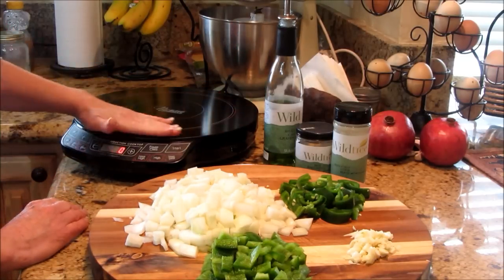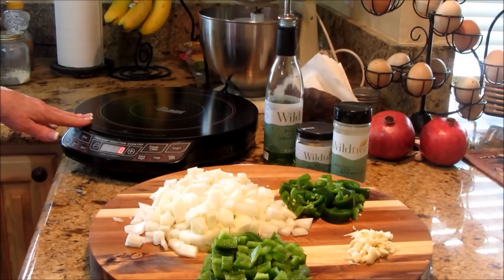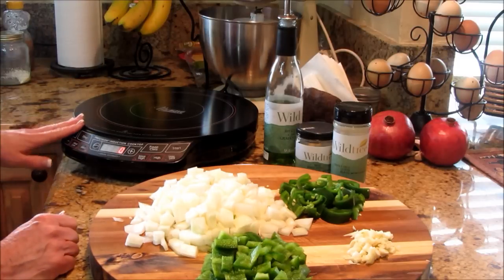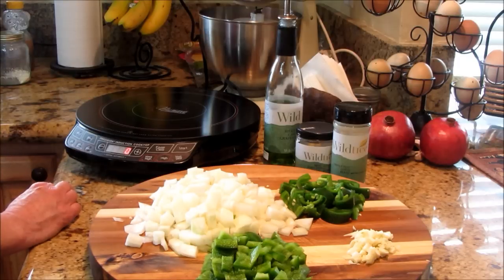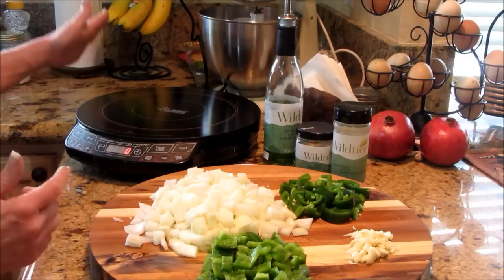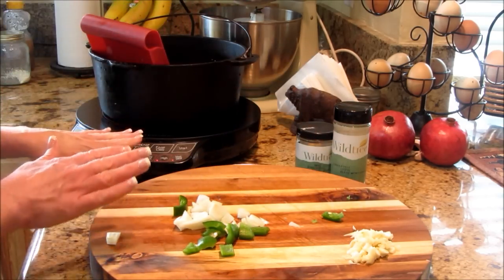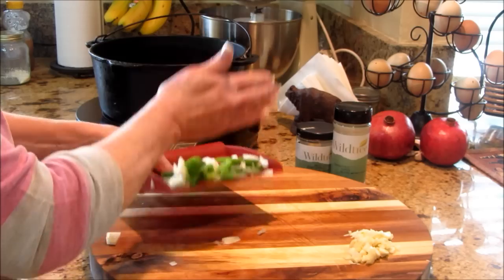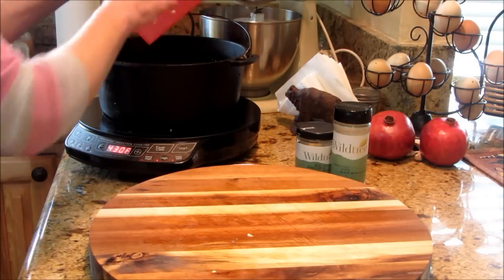Beans And Corn Bread From Scratch